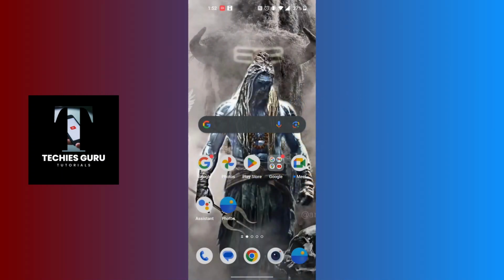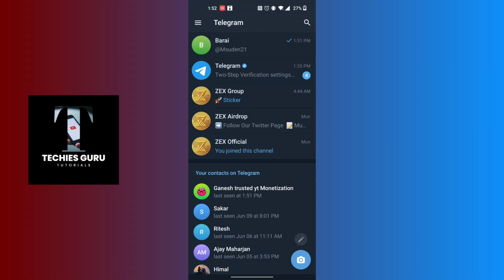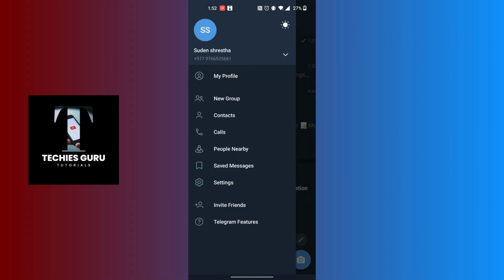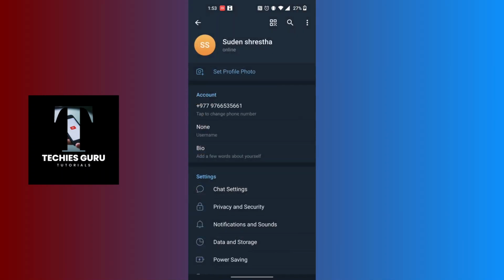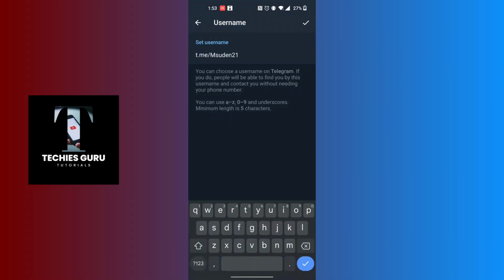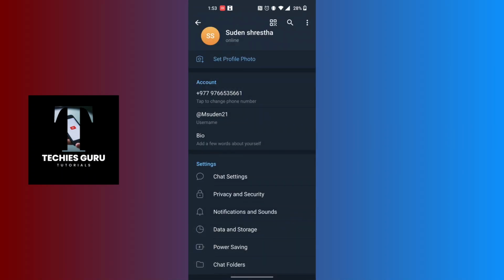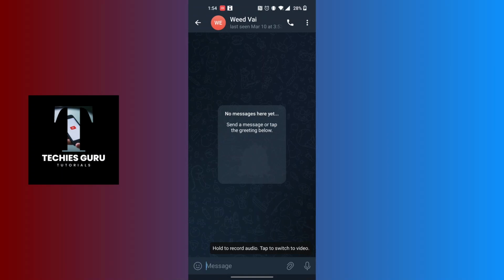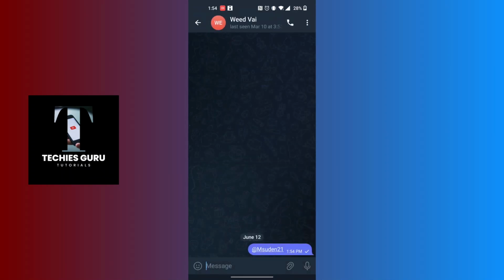How to Create Telegram Link 2024?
📱 How to Create Telegram Link in 2024? | TechiesGuruTutorial

🚀 Welcome to TechiesGuruTutorial, your go-to channel for tech tutorials and solutions! In this video, we'll guide you through the steps to create a Telegram link in 2024. Whether you want to share a group, channel, or profile, we've got you covered. Let’s dive in!